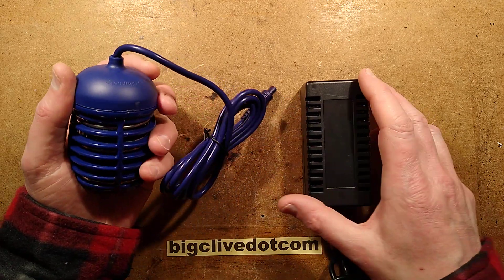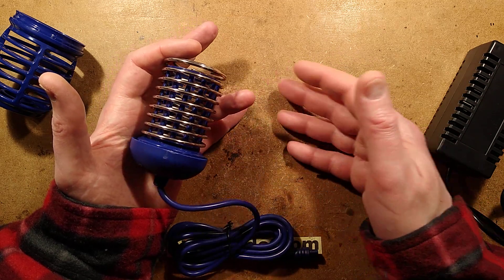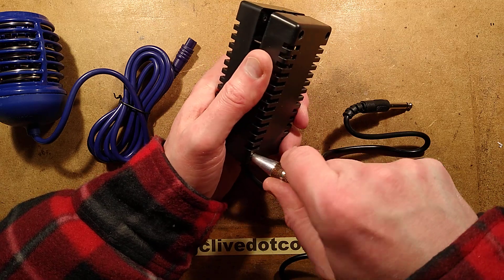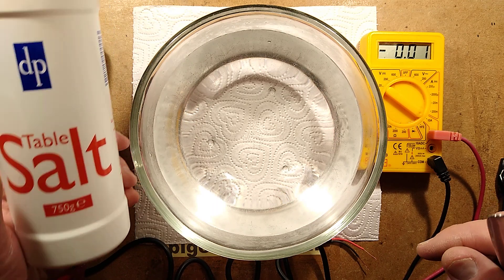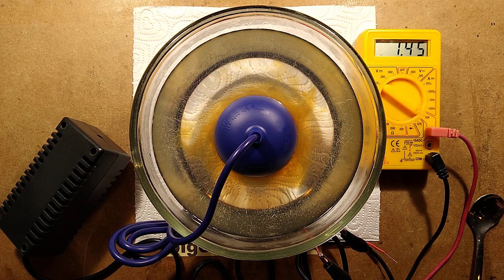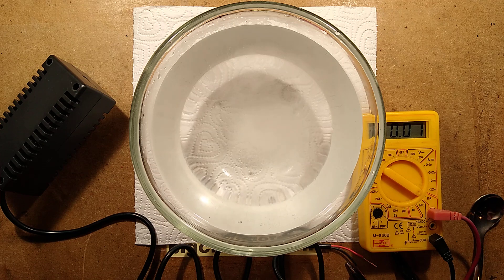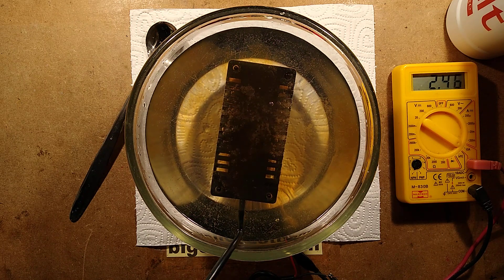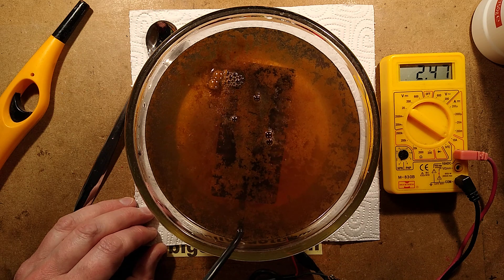Inside two different body detox foot spa electrodes.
I've featured one of these electrodes before, but noticed that they now have them on eBay in different shapes and colours.
This is part of a beauty or health spa scam where the "patient" puts their feet in a bowl of water and a machine draws all the impurities out of their body through the soles of their feet in the form of a brown sludge.
In reality the machine is little more than a low voltage current limited supply that causes accelerated corrosion of the stainless steel electrodes in the housing.  The heating effect of the current flow and the electrolytic action of splitting the water into hydrogen and oxygen results in turbulence that carries the brown metal-rich water out of the electrode.
The treatment can be set between between about 5 to 30 minutes depending on how expensive or dramatic you want the session to be.
The electrodes cost about £5 upwards and last up to 50 sessions.  (10p a session!)

Their pseudoscience blurb goes along the lines of:-
"Through ion permeation, it can enhance cell activity, improve metabolism, actively promote the growth of yeast in the body, promote liver detoxification, reduce edema, rheumatism and arthritis."

It also gives you some fake beauty blurb to tell your patients:-
"What you can expect to feel when use it: feel lighter and sense of well being.
People with pain, edema, gout, swollen or deteriorating joints report considerable relief.
Skin rashes and pimples, dark circles around eyes, swollen joints are substantially reduced and in some cases even eliminated."

Now for a positive slant on these scams.
If the placebo effect makes people feel better then I'm OK with that as long as the cost is realistic for a simple therapy treatment and it is not implied as a cure for terrible diseases.
I'm also open to the possibility that the low exposure (microdosing) to fairly toxic metals like chromium and nickel in an active water dispersion could have therapeutic effects by permeating into the feet.

In the meantime.  If you want to try the treatment for yourself, just buy an electrode and hook it up to some AA cells and drop it in a footbath filled with hot water and a dash of salt.

Here's a search link for the electrodes:-

And here's a research article that analysed the chemical content of the water:-